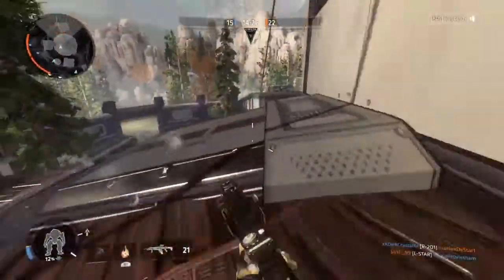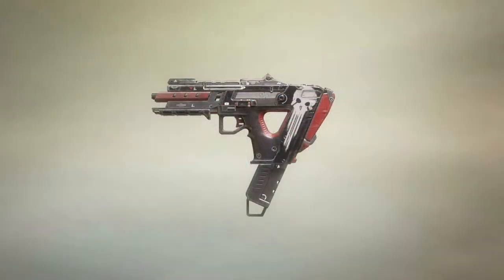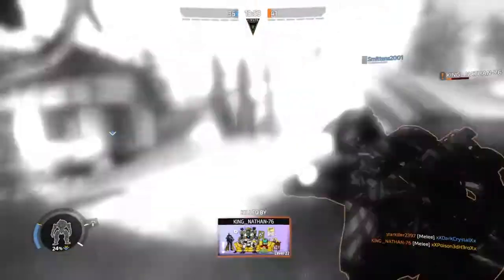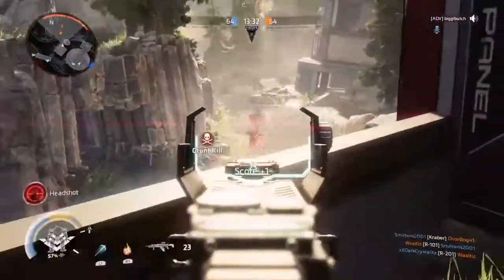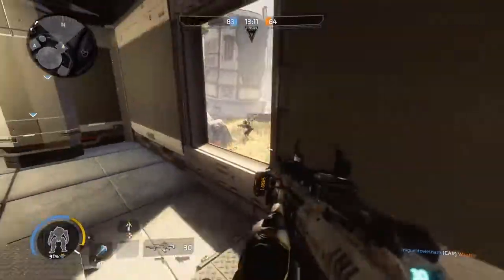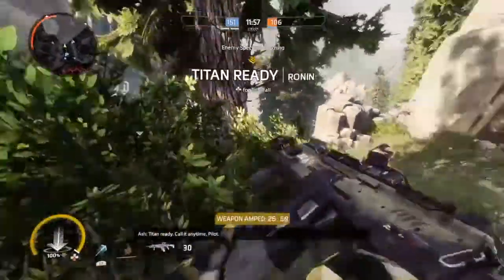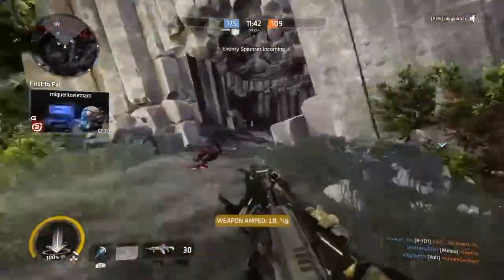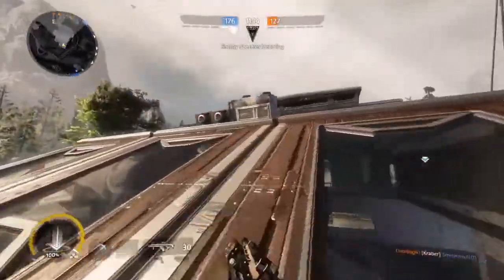Harvest Time FNN | 21/11/2017 - Titanfall 2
This weeks Fnn is very very short and doesn't provide that much new information but like always it's still worth a read every now and then :D

Enjoy :D
480/720p For better Quality